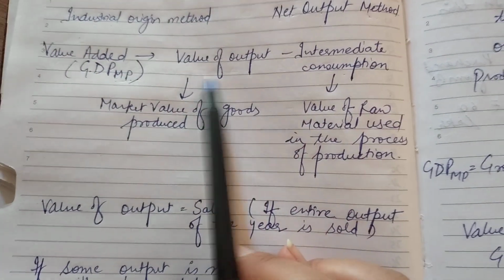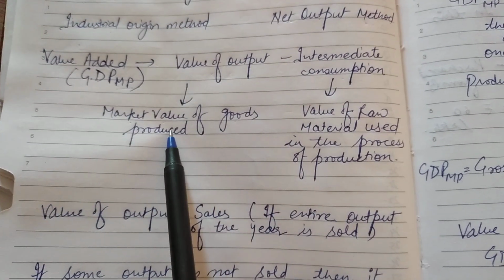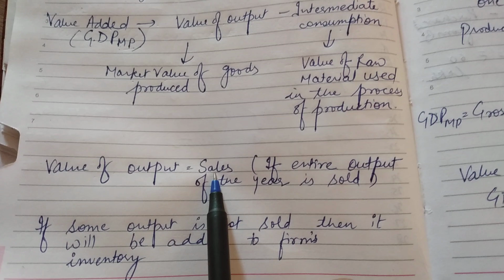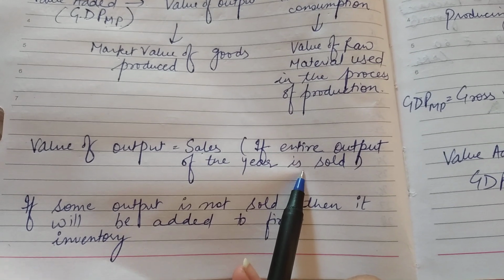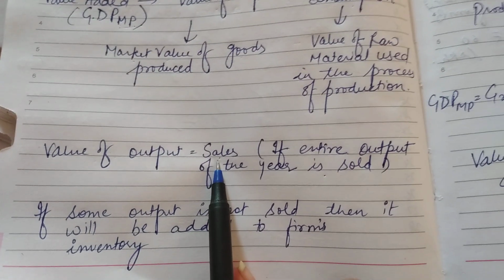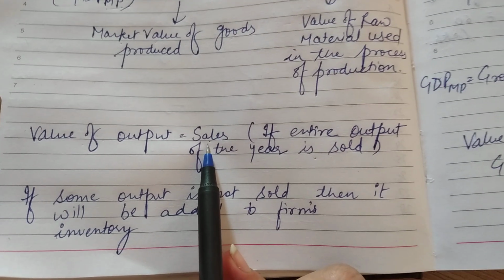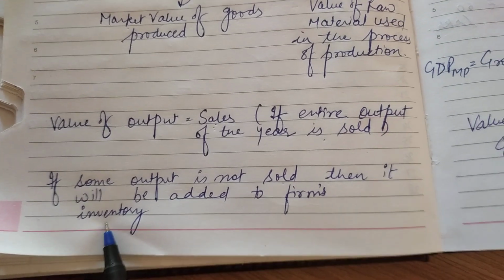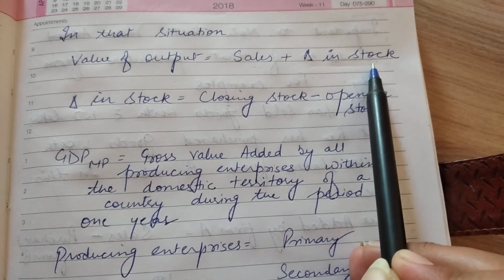Value added method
Measurements of national income